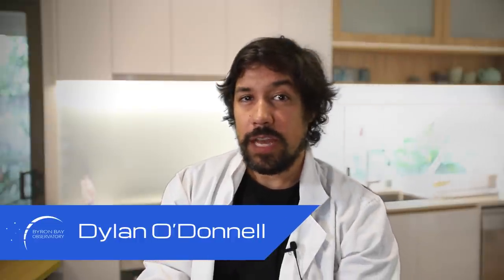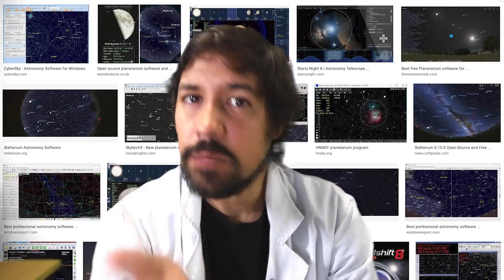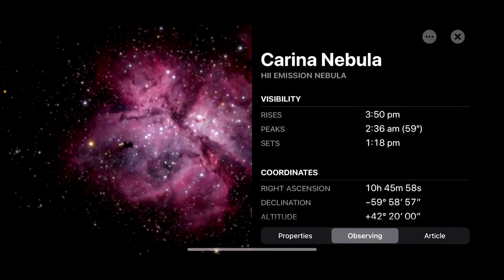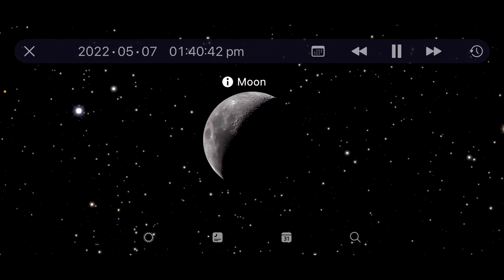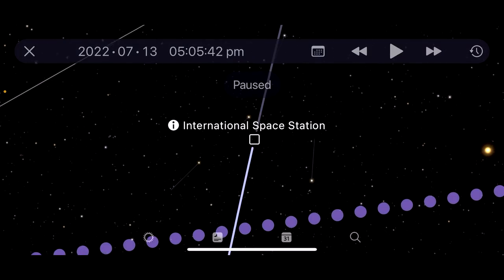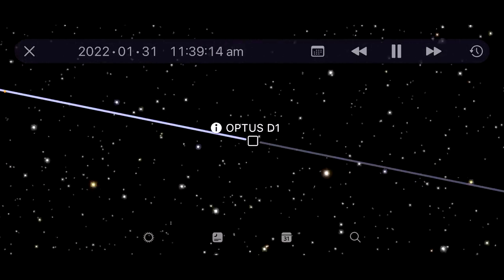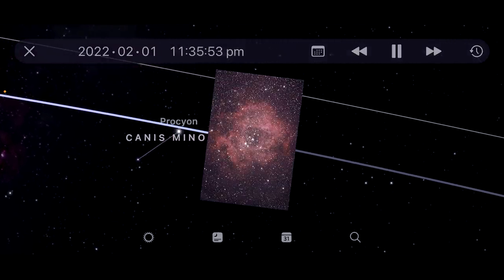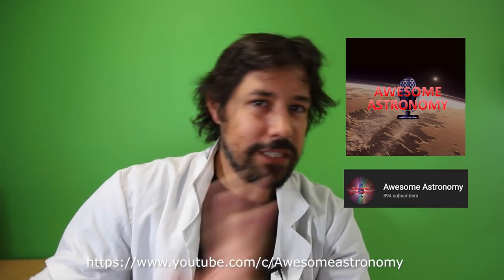Why SkyGuide is the BEST Astronomy Mobile App EVER (ft Dr Jeni Millard)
One of the most frequently asked questions in the comments is "what program is that?" whenever I screen record SkyGuide for iOS. So this is to shut you guys up.

It's the best. I love it. Download it if you want.

EQUIPMENT LIST
Celestron 11" Edge HD Telescope

Chill Hip-Hop Beat - "Downtown" via story blocks